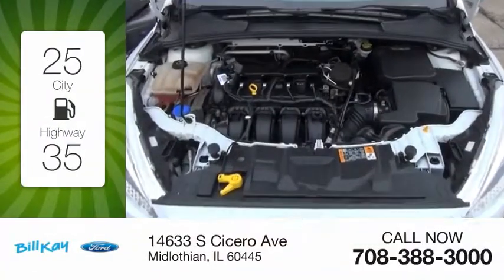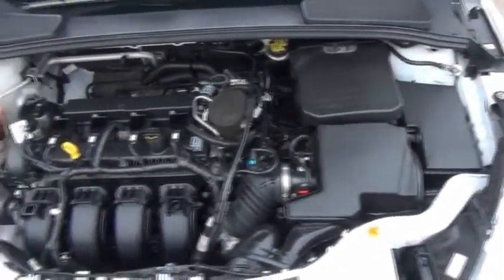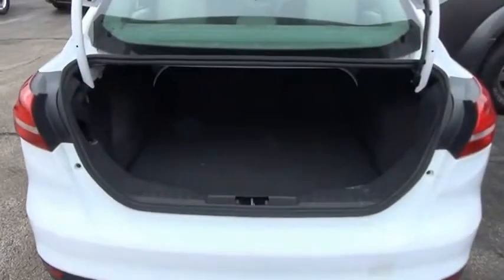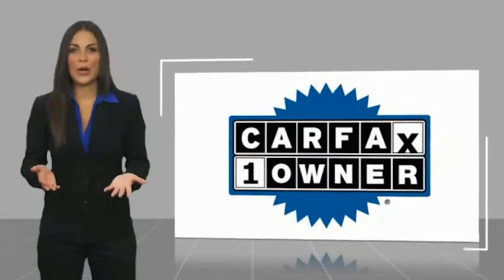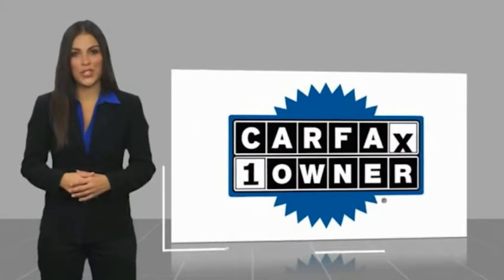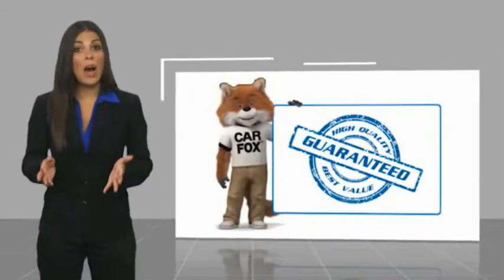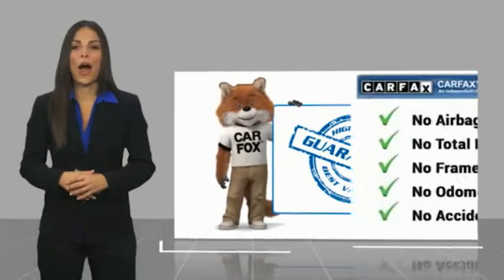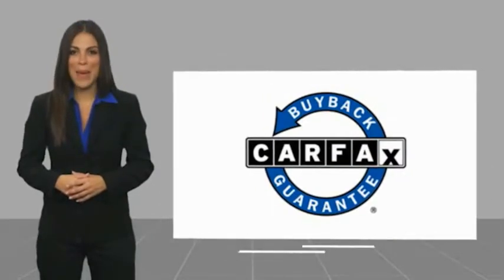2015 Ford Focus SE [LISTING TYPE] 184677A